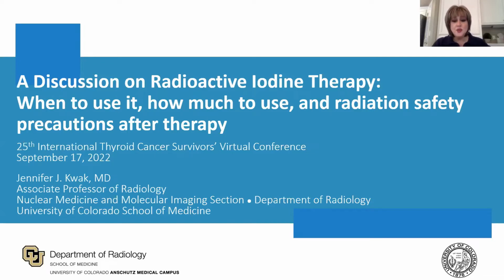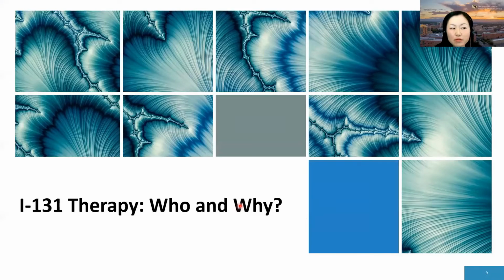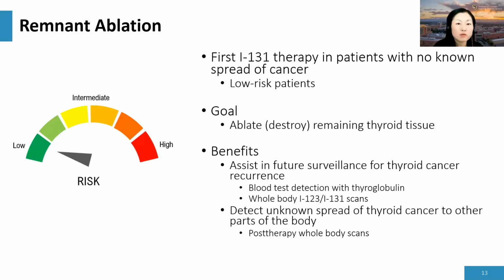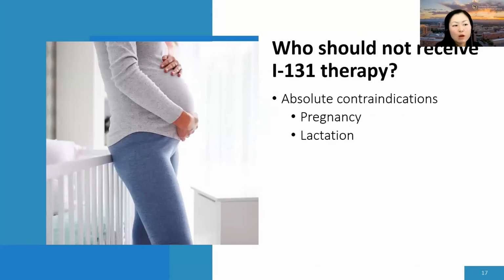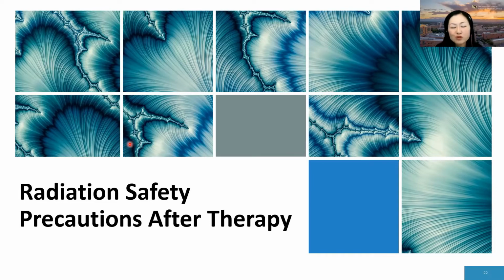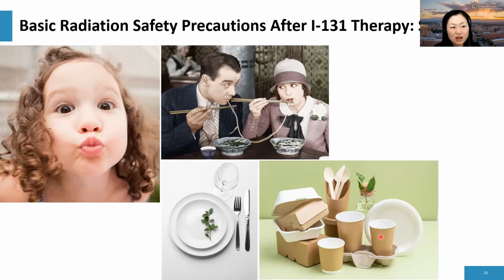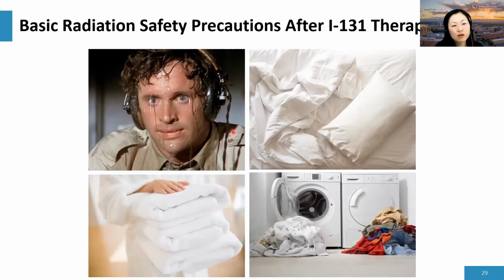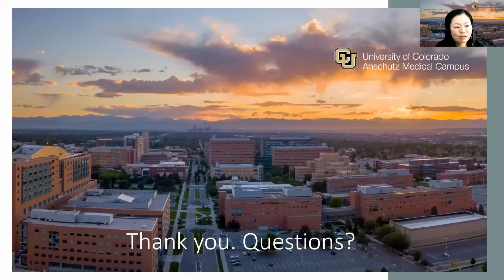Radioactive iodine therapy: when to use it, how much to use & radiation safety precautions. 266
A discussion on radioactive iodine therapy: when to use it, how much to use and radiation safety precautions after therapy.
Jennifer Kwak, MD, Nuclear Medicine Physician
Originally presented by @ThyCaInc at the 25th International Thyroid Cancer Survivors' Virtual Conference held in September of 2022.